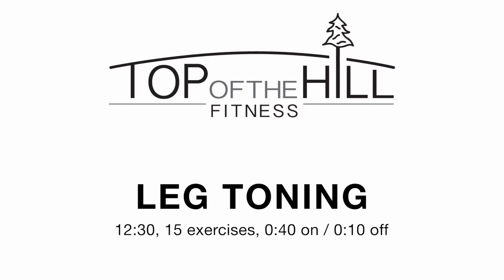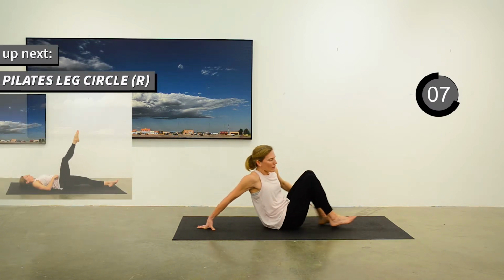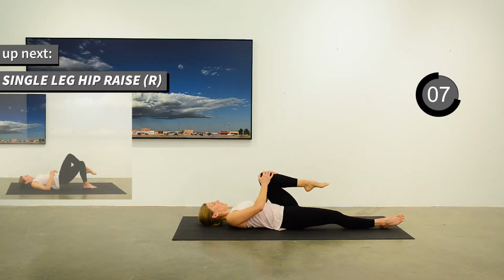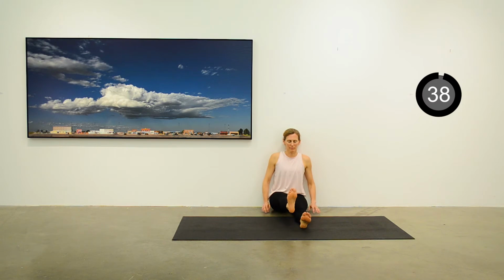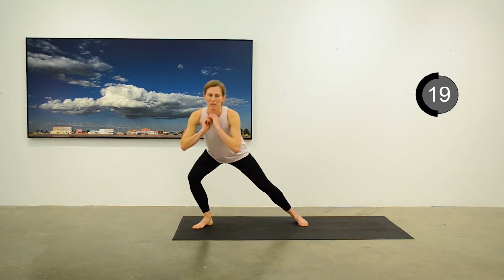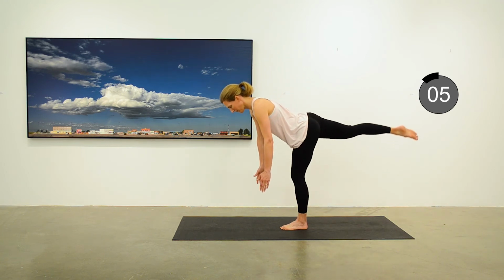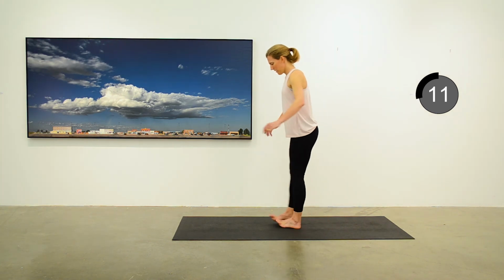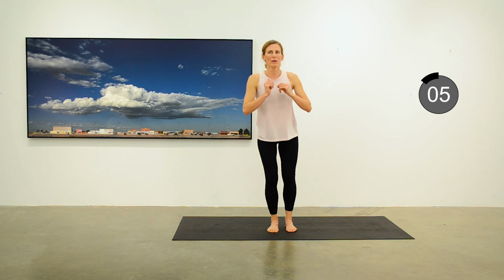12:00 Leg-toning LOW IMPACT workout // sculpt the leg/butt/thigh with this quick at-home routine.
This is a great short and simple at-home, low impact, no equipment required workout for strengthening the legs, from top to bottom! This is great functional strength for runners and walkers and the added bonus of nice tone!

Working out with Top of the Hill Fitness supports the arts! The artists featured in these videos will be financially compensated when this channel is monetized, so thank you for supporting the arts and being open to the experience of mixing it into your workout! We are a middle-aged couple in our 40s who are just trying to keep the moving parts moving, so you are welcome to workout with us and we promise to stay fully clothed most of the time.